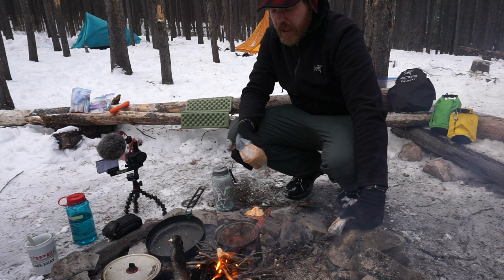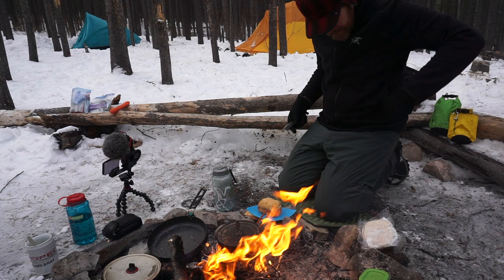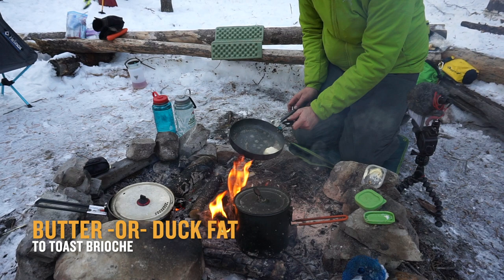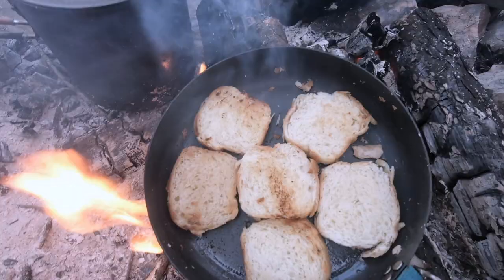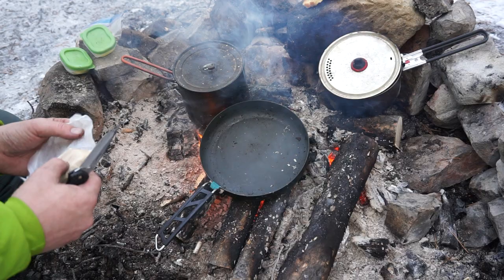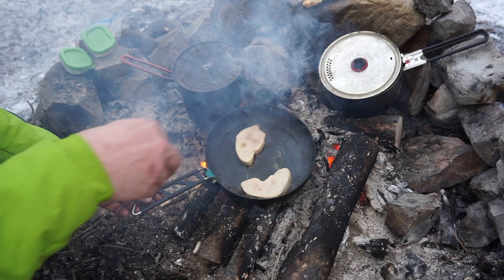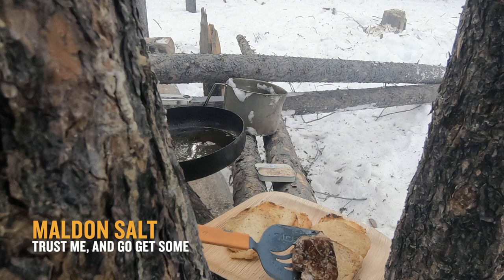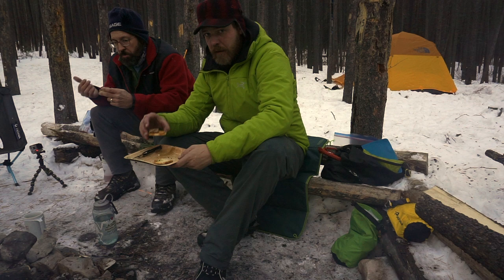Cline River Campfire Foie Gras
For my second trip in 2020 I hiked in some Foie Gras and cooked it over the campfire in the afternoon as a snack for Marty Up North and myself before dinner. Seared Foie is easily my favorite thing to eat. Pairing it with Truffle honey purchased from Snuffling Swine importers and landing it on top of Brioche baked fresh by my sous chef Emily Truman put this back country snack into a whole new league.

The Cline River Feeds into Lake Abraham in west-central Alberta, Canada. Its journey is short from Pinto Lake before it joins the North Saskatchewan River. The river, as well as Mount Cline and Cline Pass are named for Michel Klyne, a fur trader (and later a post master) for both the Hudsons Bay Company and North West Company.

Get outside and feed your next adventure!